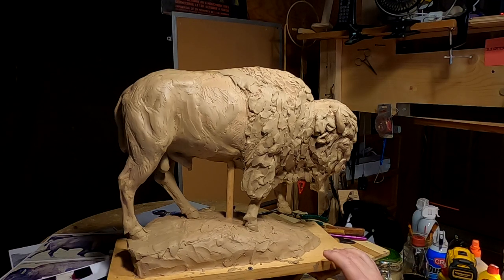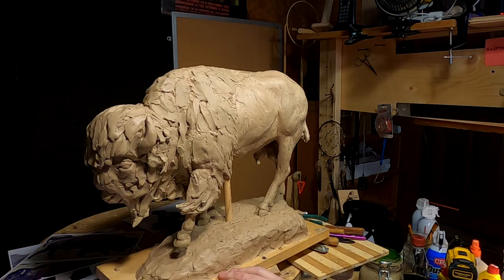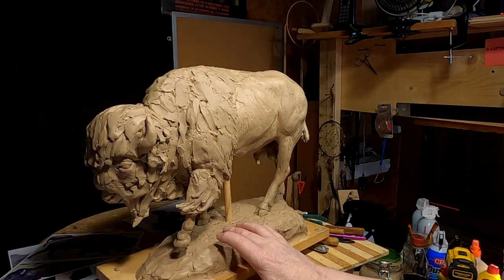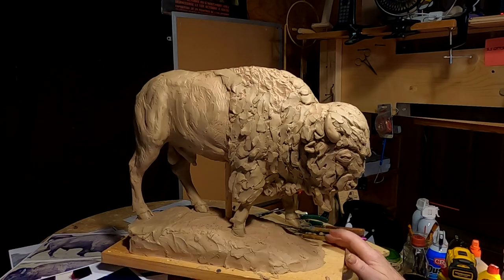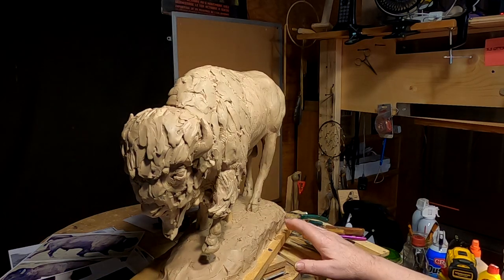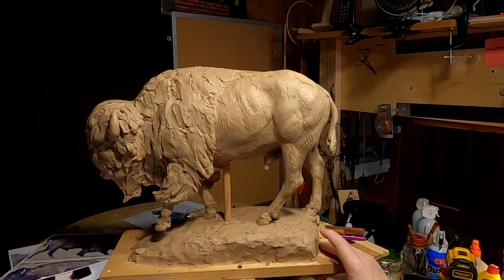Buffalo Clay Finished For Now on the Buffalo, Time for a new Project